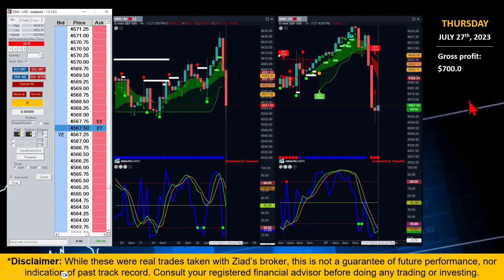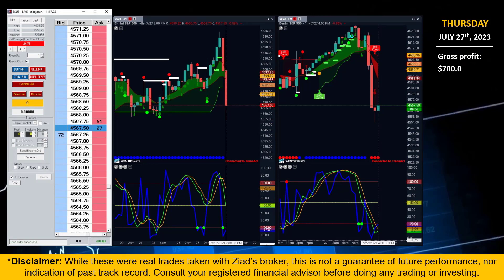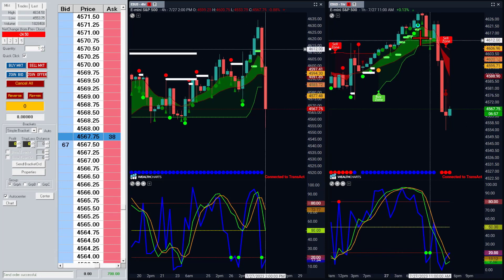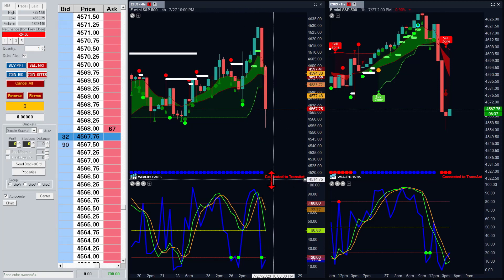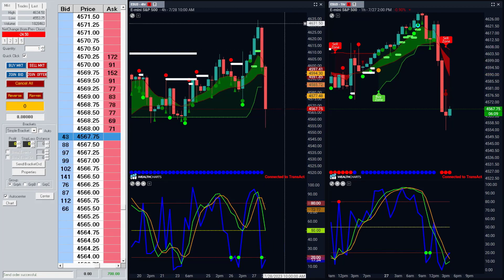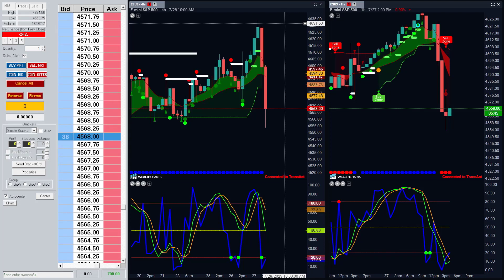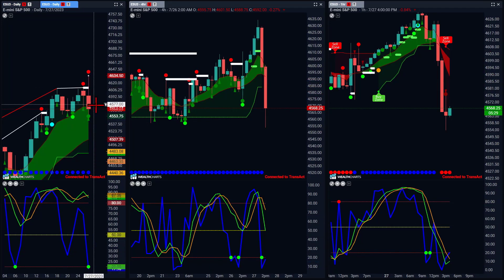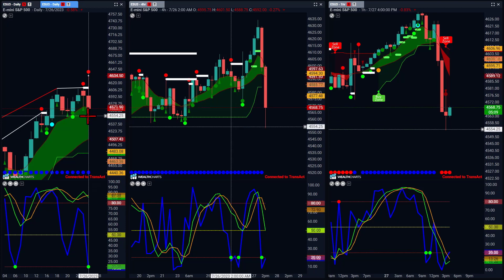Market Strategy Update 7-27-23